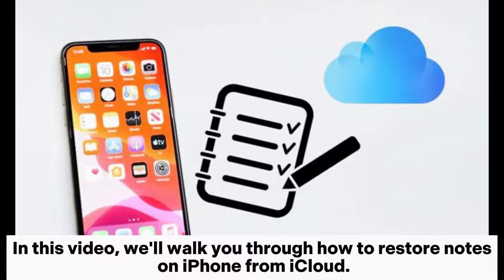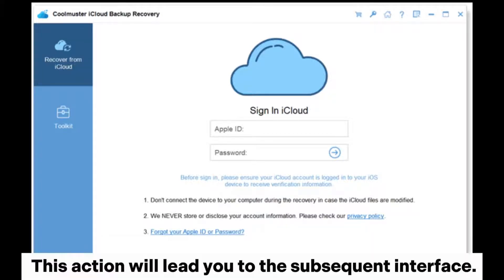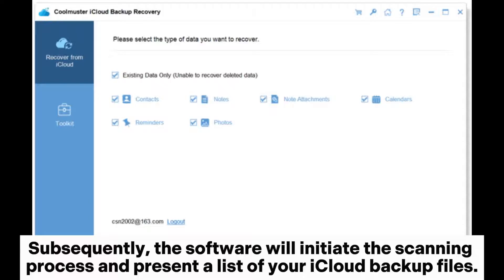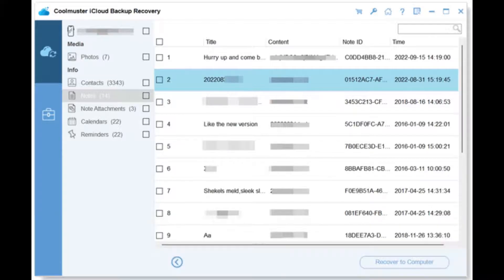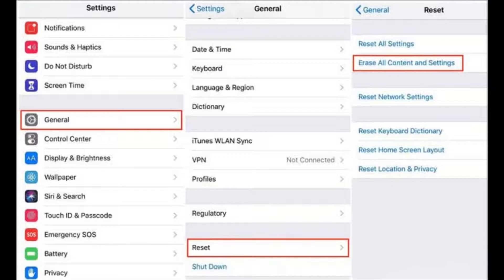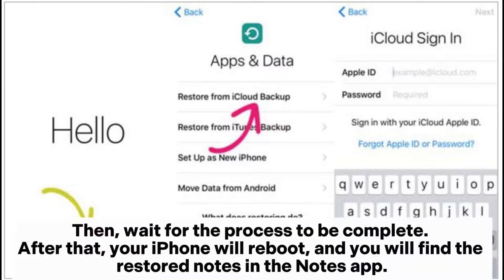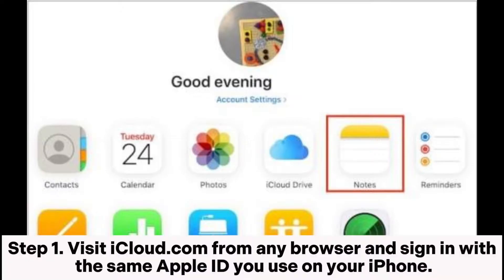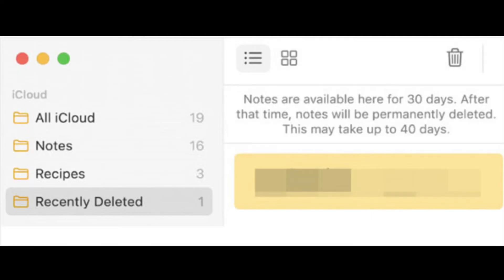How to Restore Notes on iPhone from iCloud? [3 Easy Methods]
I accidentally deleted notes from iCloud. How to get them back? This video shows you how to restore notes on iPhone from iCloud in 3 ways.

00:00 Start
00:07 Part 1. How to Restore Notes on iPhone from iCloud Using Coolmuster iCloud Backup Recovery
01:01 Part 2. How to Recover Notes from iCloud Backup
01:48 Part 3. How to Get My Notes Back from iCloud Recently Deleted Folder